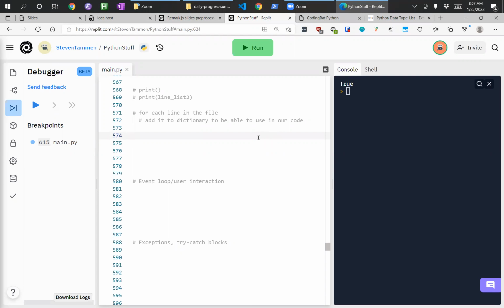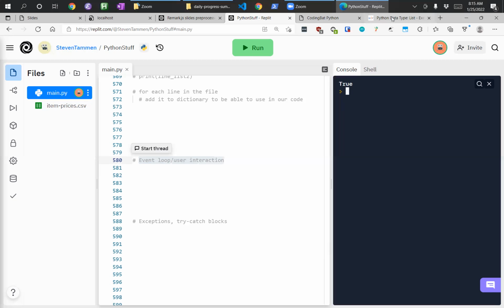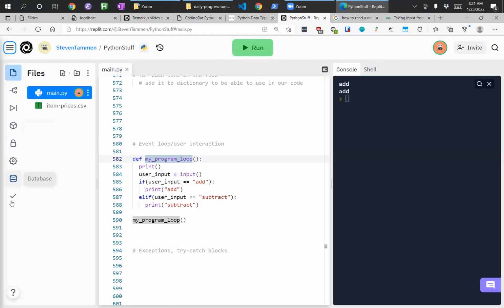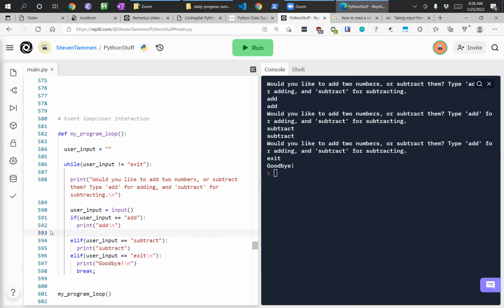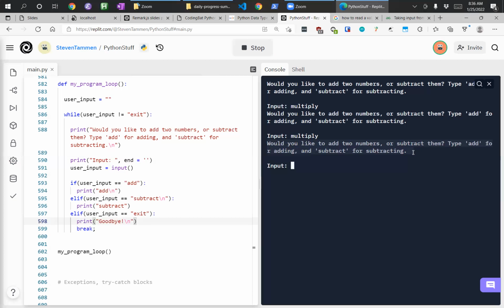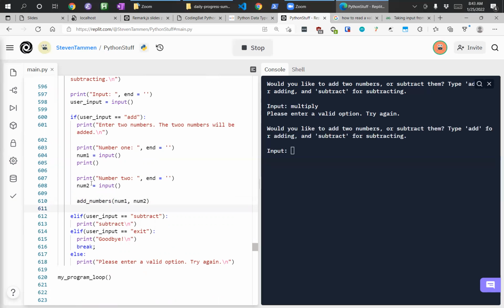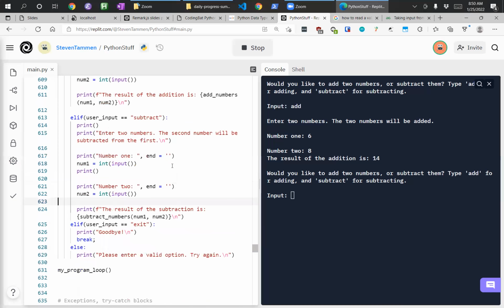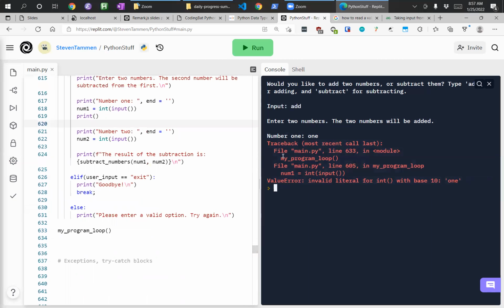9: Event loops, command line user interaction via input()